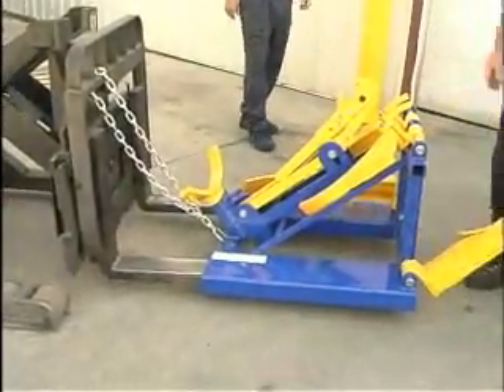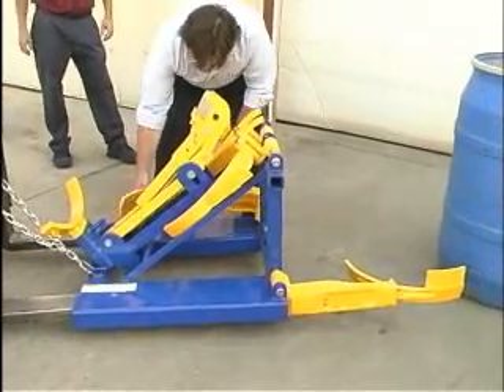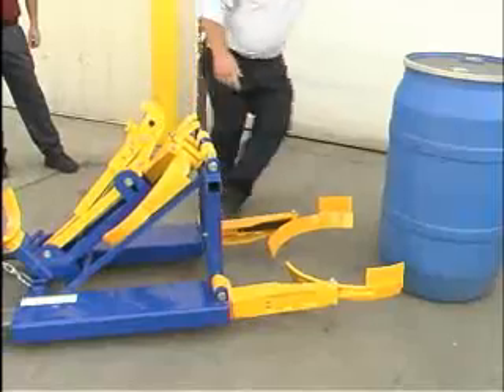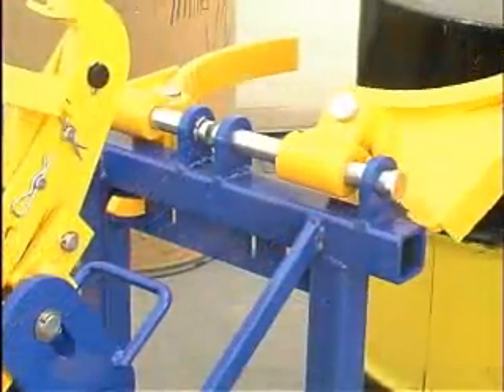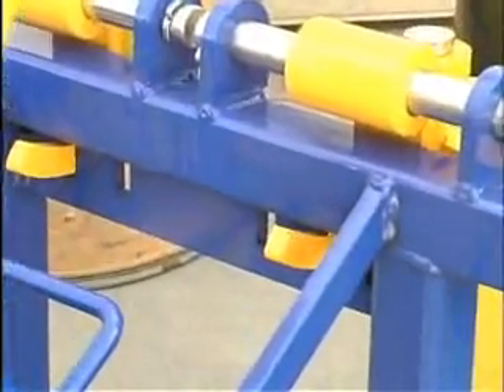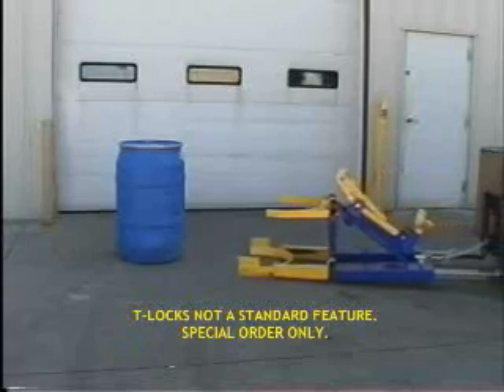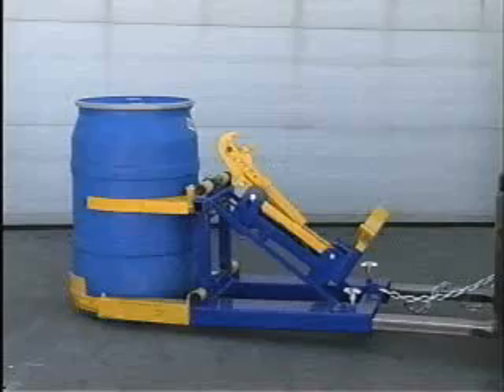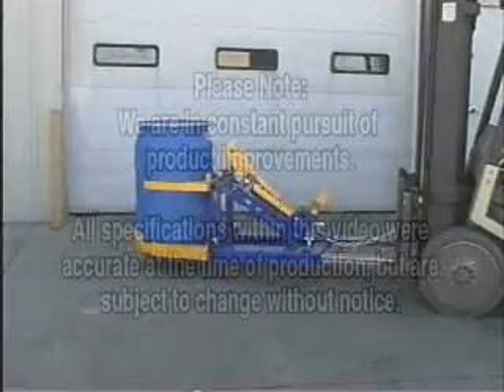Vestil FPDL 8 L ON DFDL B